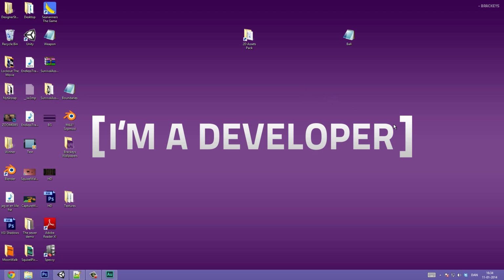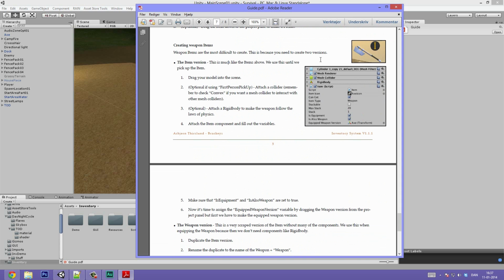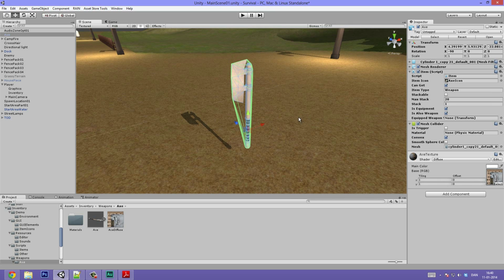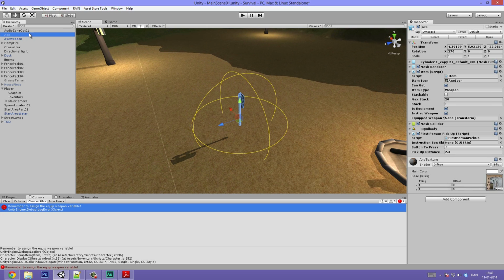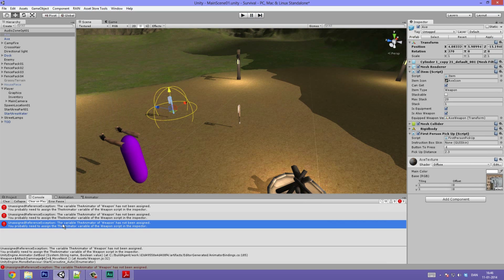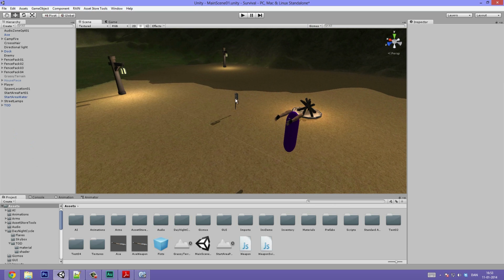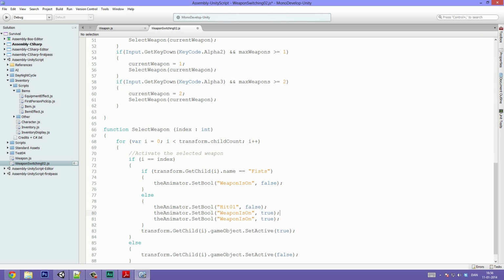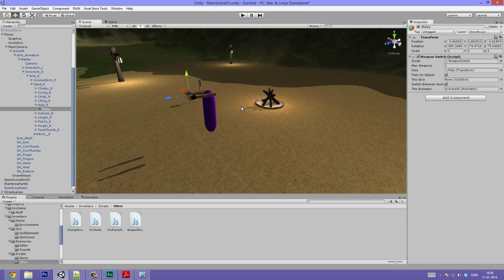Unity INVENTORY System MAKING ITEMS (Free Asset)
In this video we create Items using the "Inventory System" available for free on the Unity Asset Store.